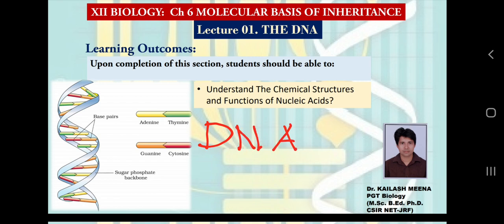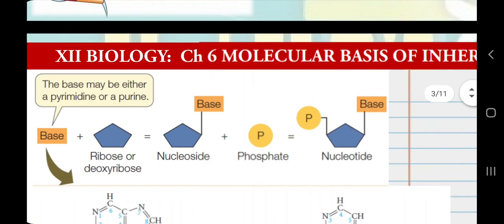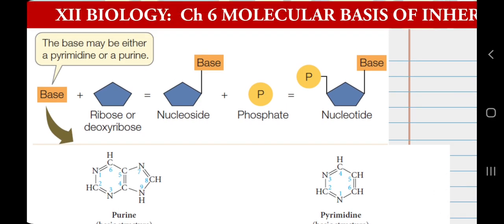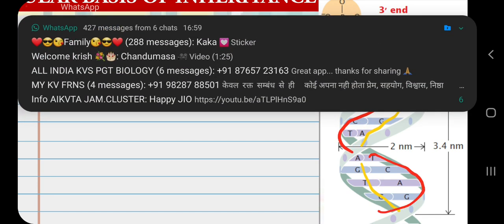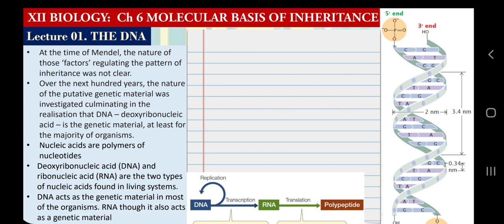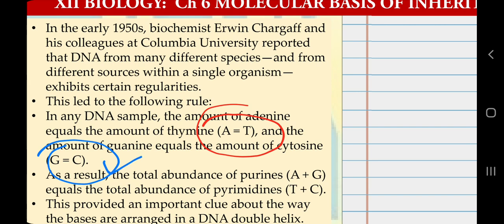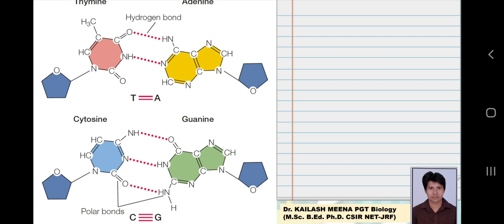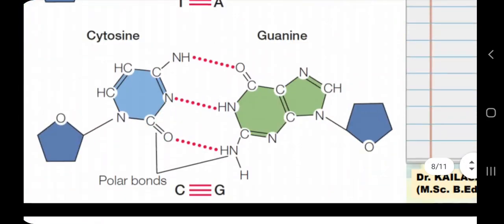XII BIOLOGY: Ch 6 MOLECULAR BASIS OF INHERITANCE : The DNA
XII BIOLOGY:
This video is intended to help students of CBSE class XII Biology who are studying from home as well as parents who are also working hard with their child. Before watching this video, you can check out my previous videos on the same chapter by following links: